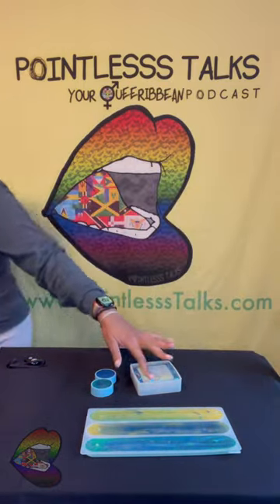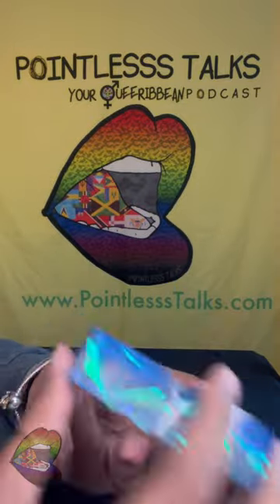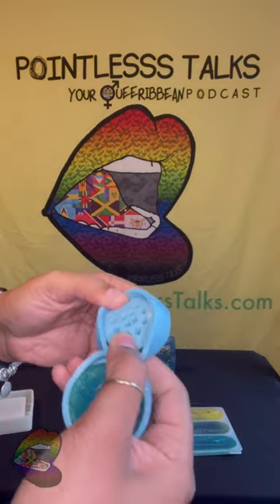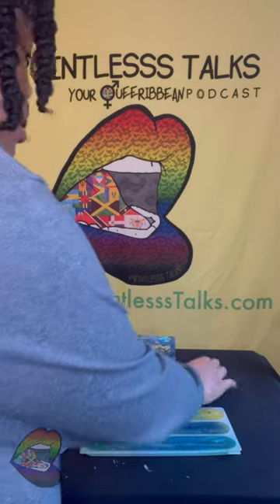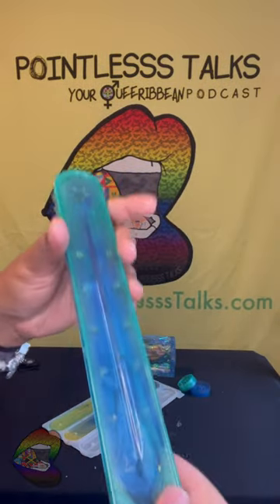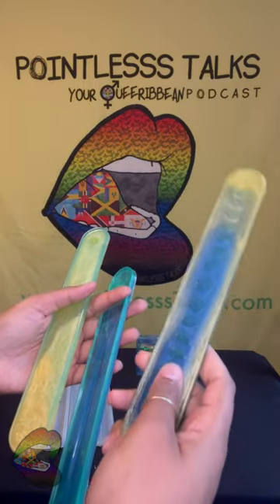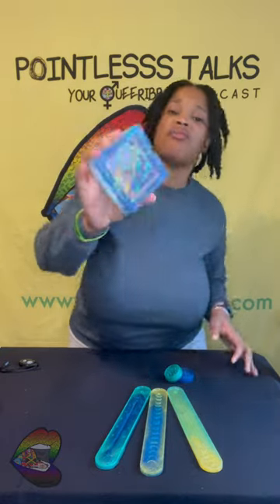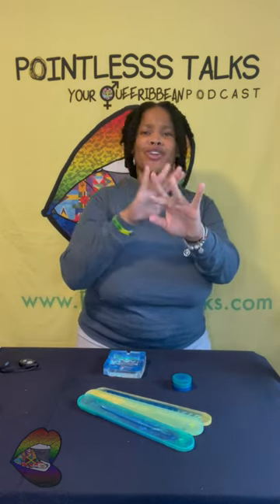Unmolding 53: 3 Blues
One request, a remake, and use of some left over…

Amazon Music
And more...